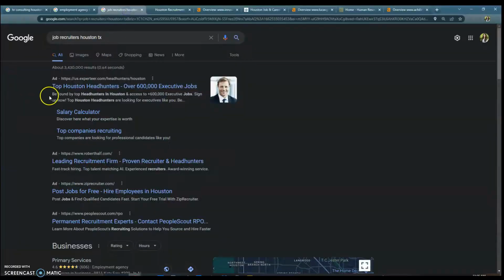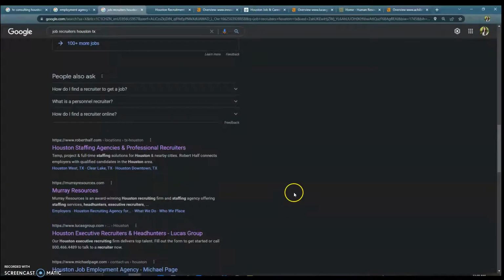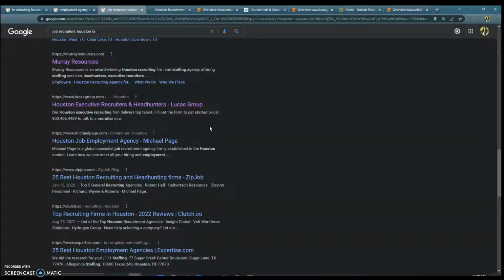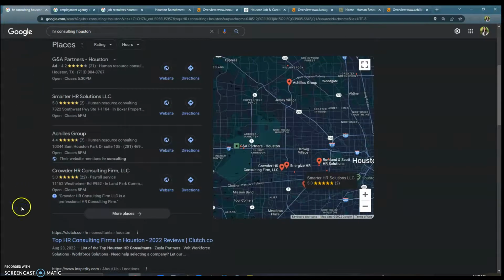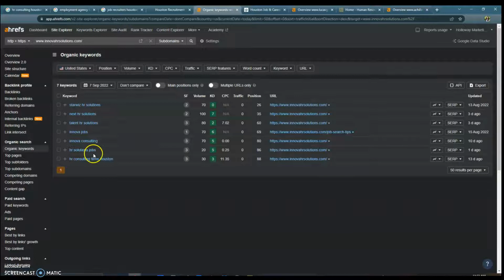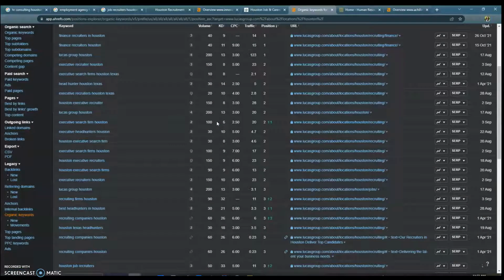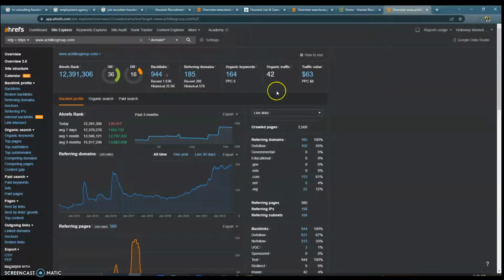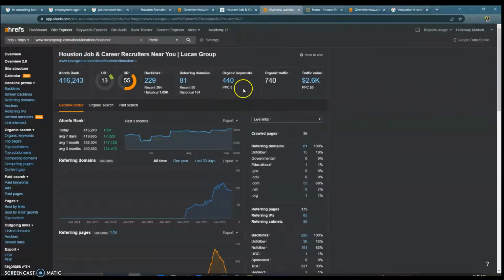Innovative HR Solutions